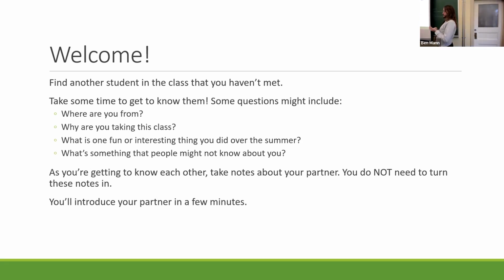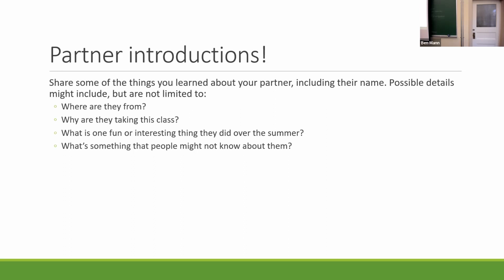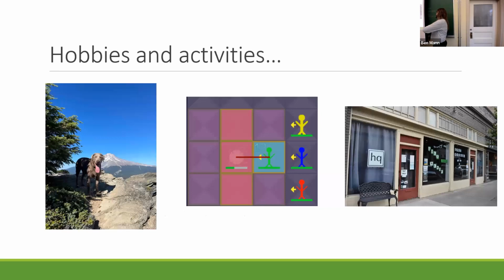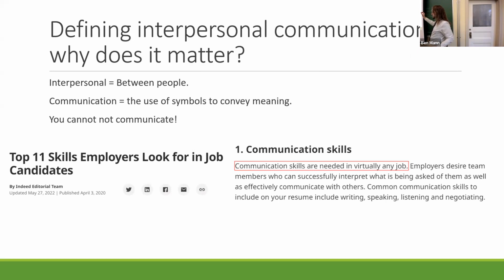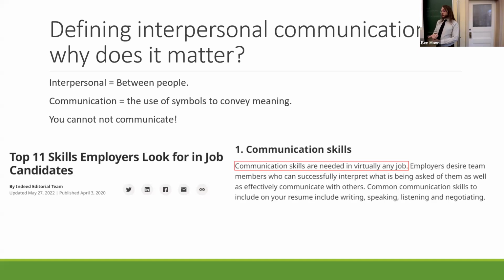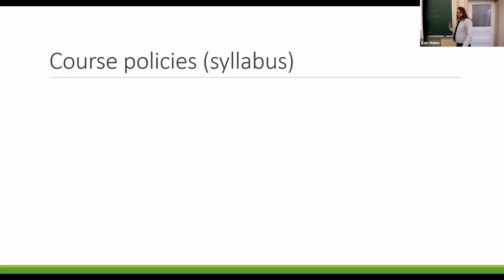COM 111 - 9/26